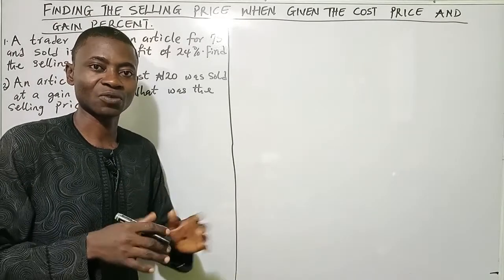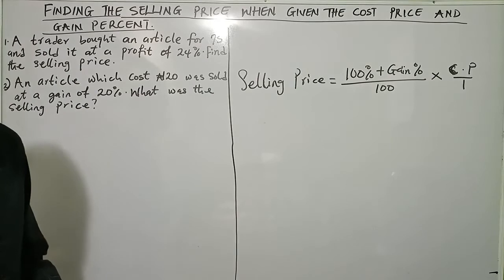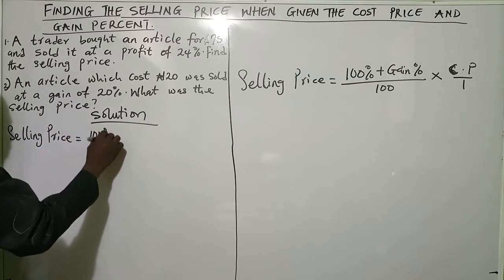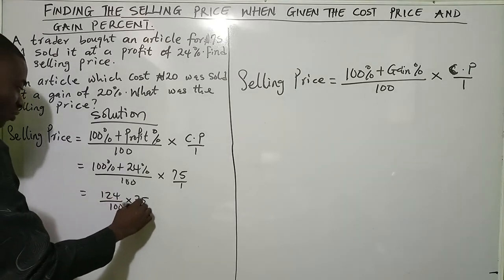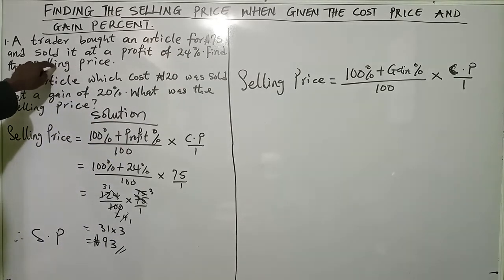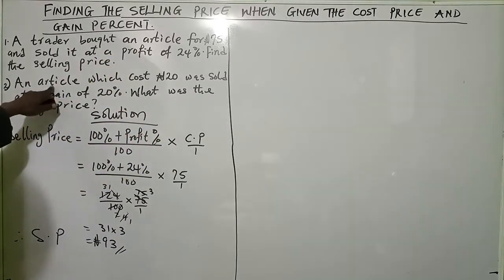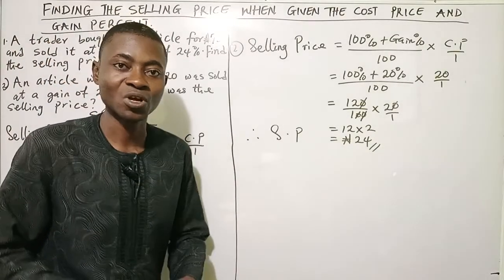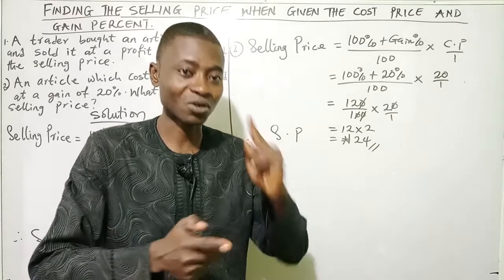Joshua Okwuwe Online Maths - FINDING THE SELLING PRICE WHEN COST PRICE AND GAIN PERCENT IS GIVEN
Do you know how easy it is to find the selling price when the cost price of an article and the gain percent is given in a question? Watch this video to the end and learn more.